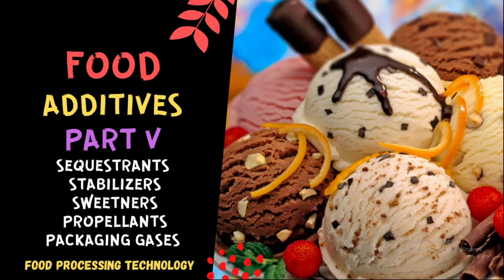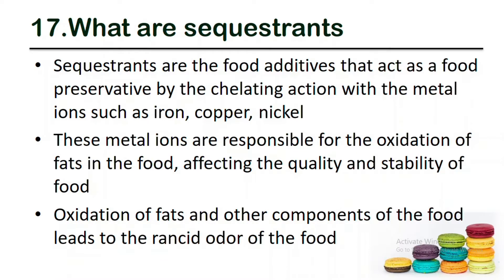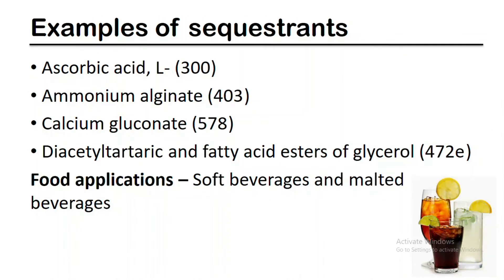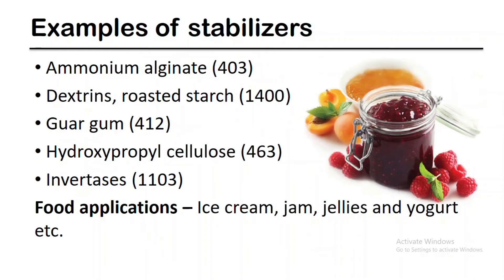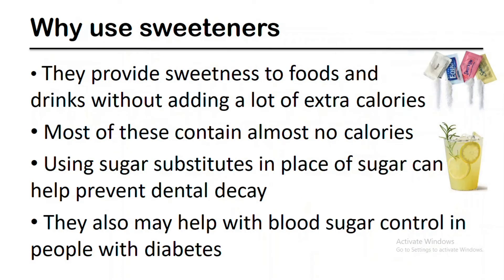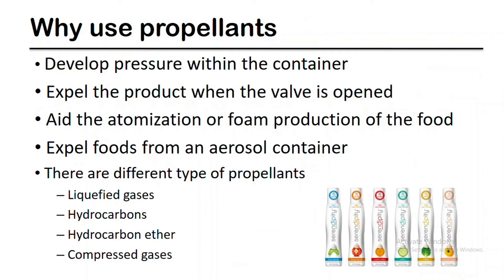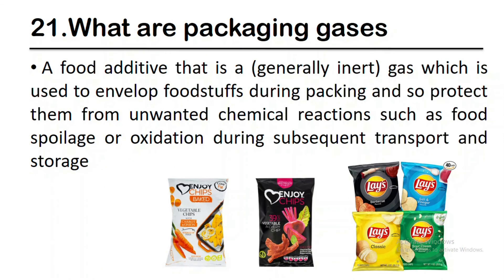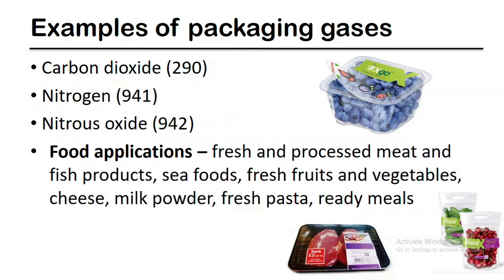Sequestrants l Stabilizers l Sweeteners l Propellants l Packaging Gases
Food is a very important building block in our lives. By 2050, more than nine billion people will need 70% more food than today. Therefore, we need to produce food for the emerging demand as well as we need to preserve them.
Food additives are integral part of food industry as they provide quality to the final food product.
Therefore, in order to preserve foods and to keep proper sensory properties, food industry uses food additives. They are natural, synthetic, or entirely artificial.